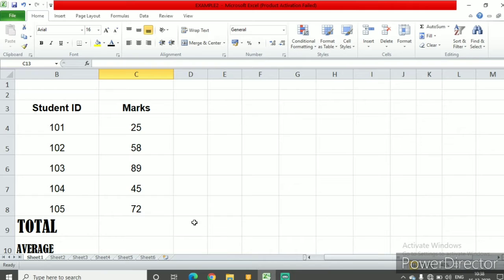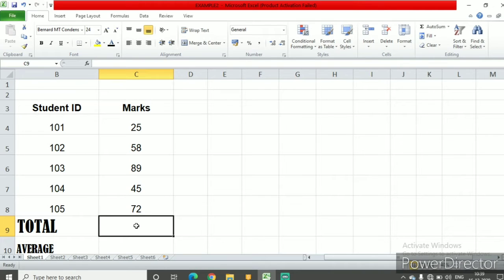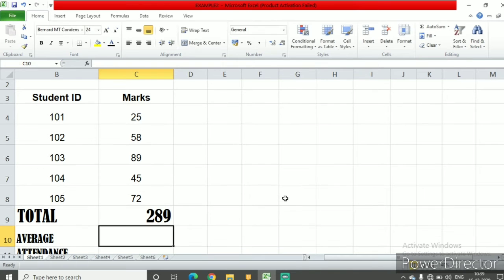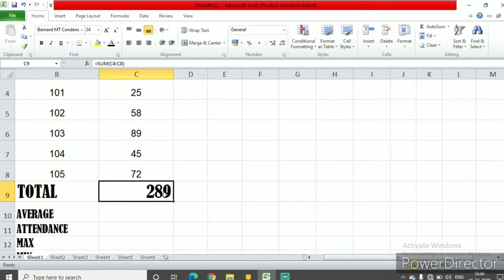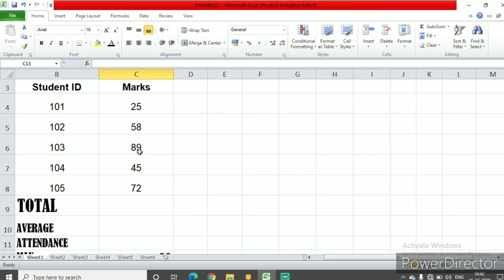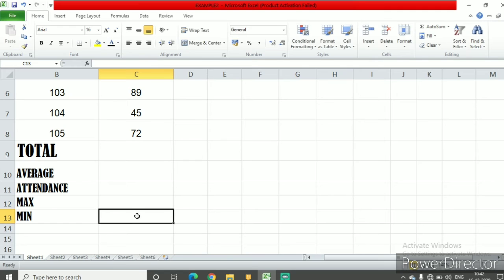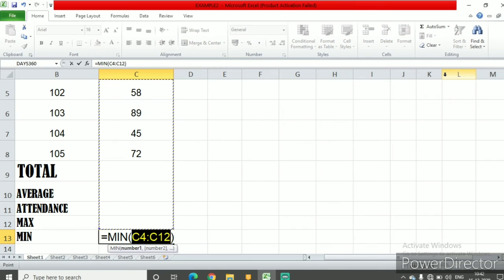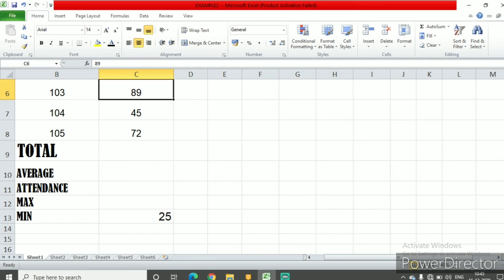ABBHS. Std: VI. Subject: Computer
Std: VI.
Subject Computer.
Lesson no. 5. Using Basic Functions in MS Excel.
Description: Using Auto Sum Functions, SUM, AVERAGE, COUNT NUMBERS, MAX, MIN, etc.